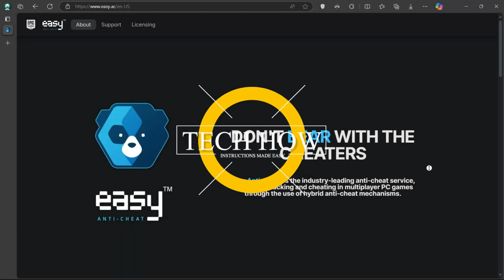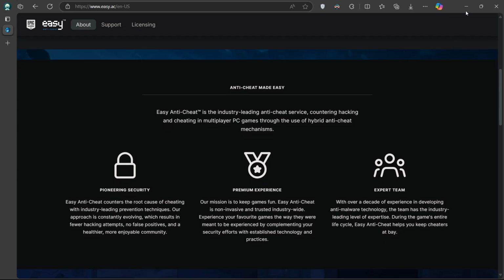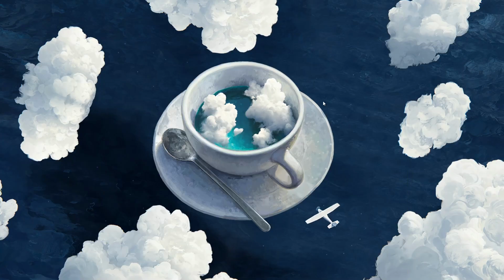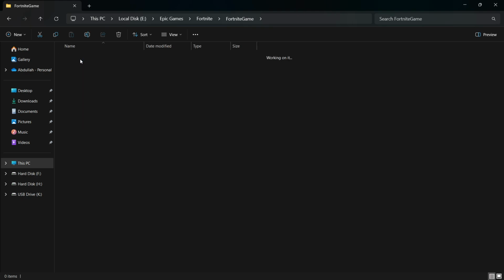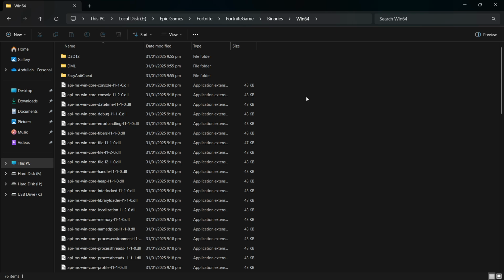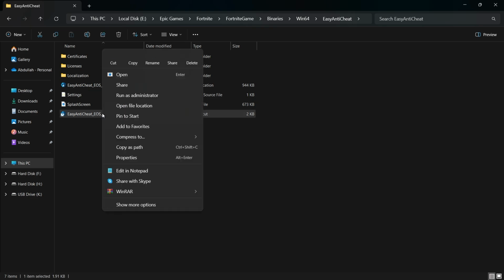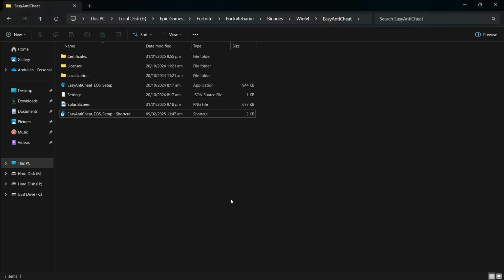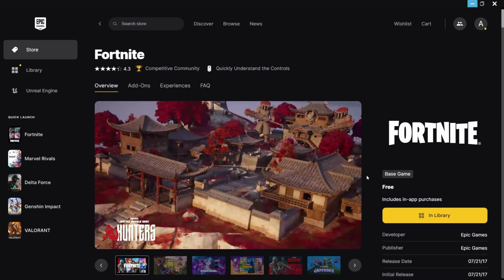How To Fix Easy Anti Cheat Not Installed Error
A short tutorial on how to fix the Easy Anti-Cheat Not Installed error that prevents certain games from launching. Follow these steps to reinstall and repair Easy Anti-Cheat to get back into your game.